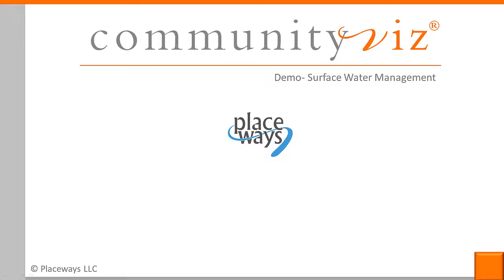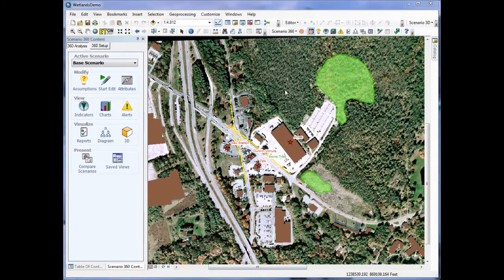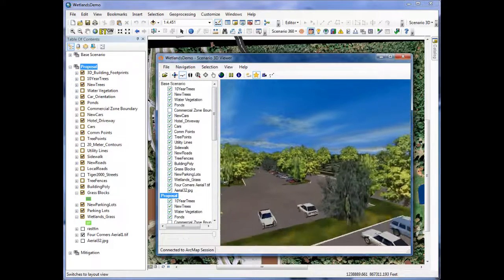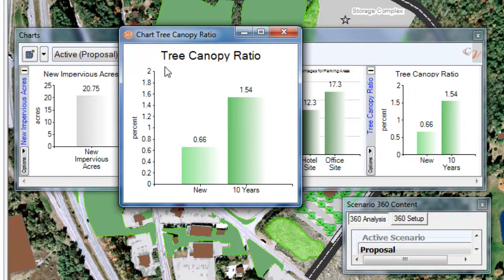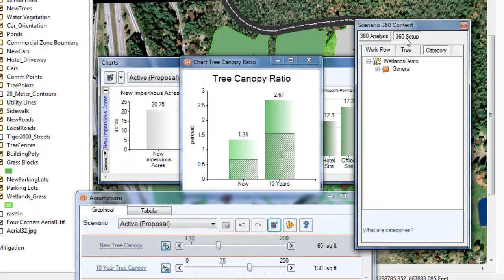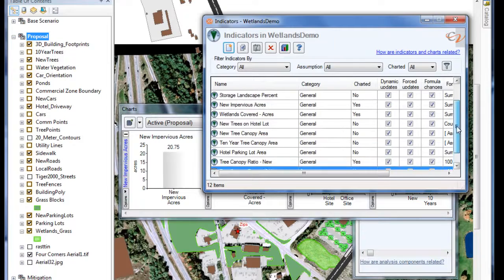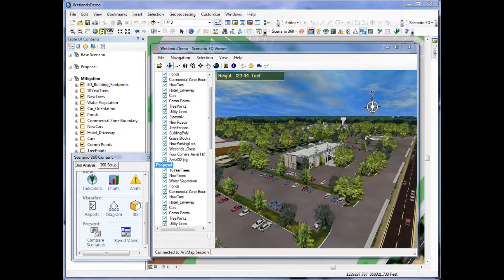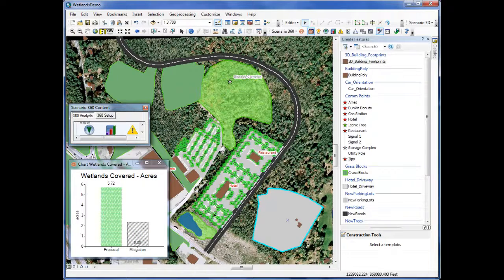Surface Water Management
A 3D and 2D analysis of planning techniques for managing surface water in this CommunityViz example.